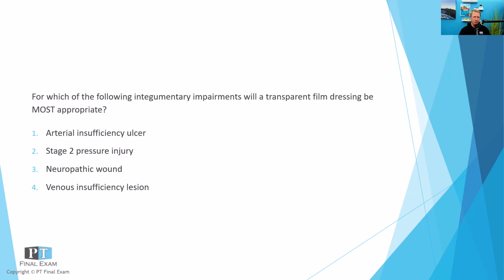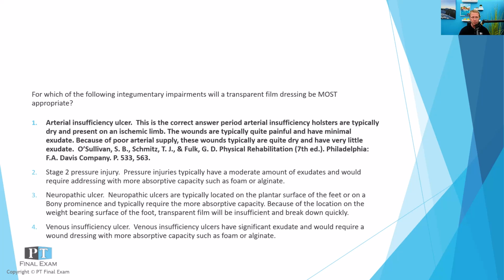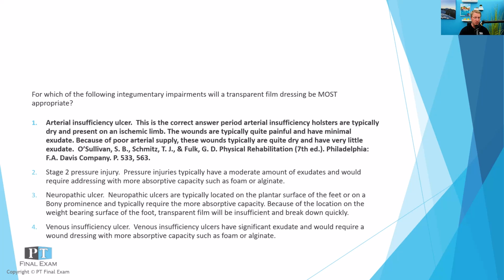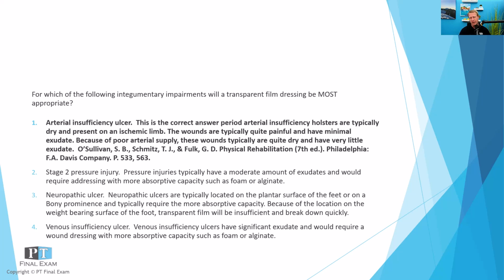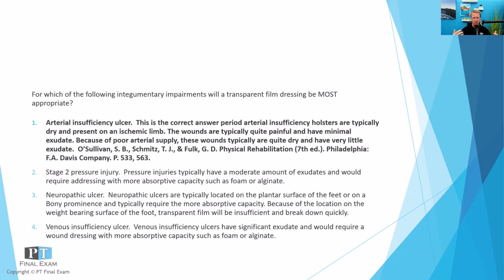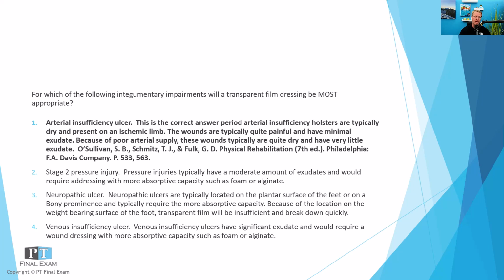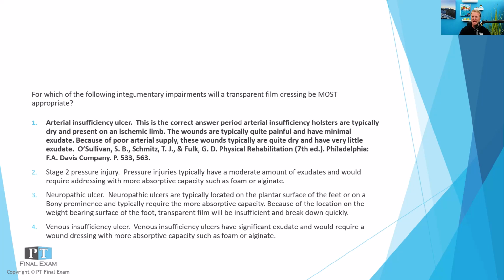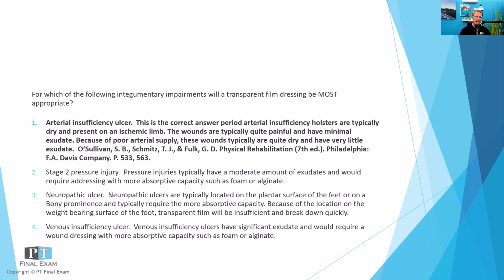NPTE Practice Question | 237. Integumentary Interventions Wound Dressings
For which of the following integumentary impairments will a transparent film dressing be MOST appropriate?

Find it all out in the podcast!  Be prepared for the NPTE so that you can pass with flying colors! for more information and to stay up-to-date with our latest courses and projects.